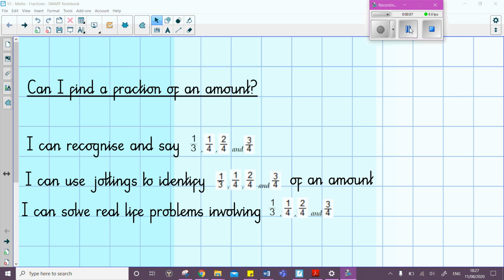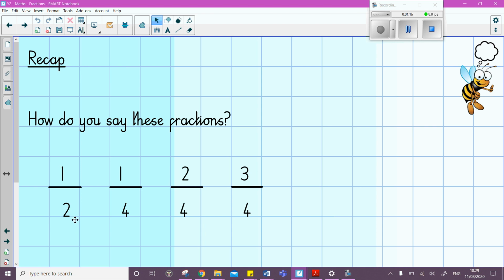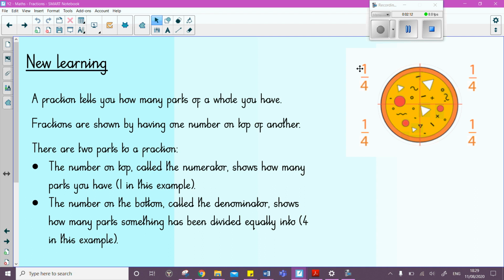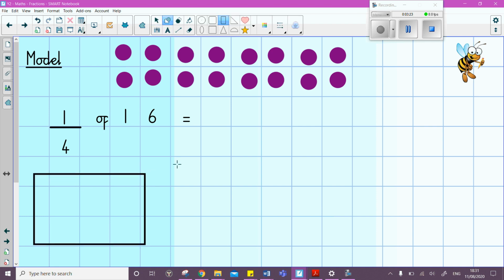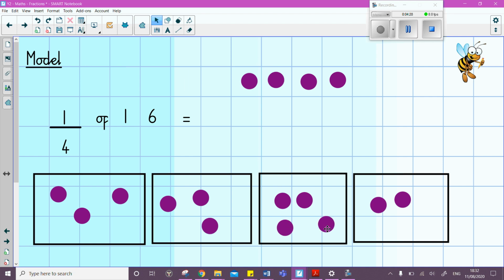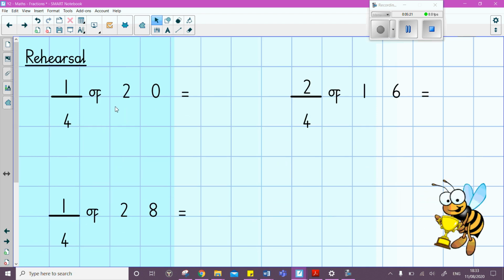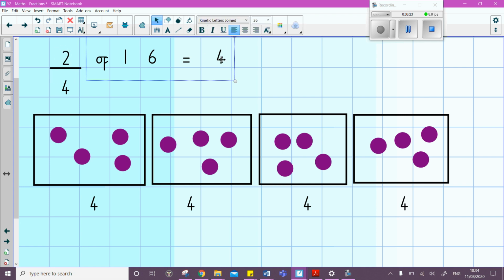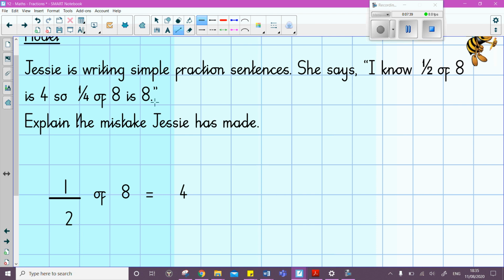Y2 - Maths - Fractions - Finding quarters of an amount